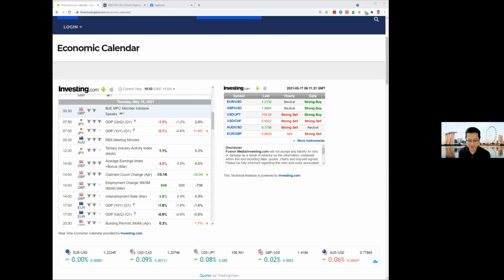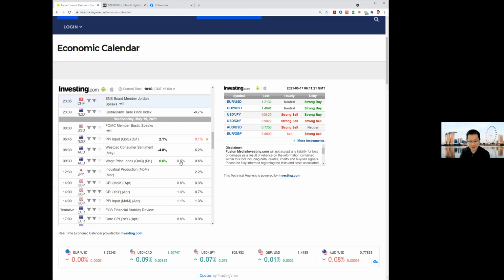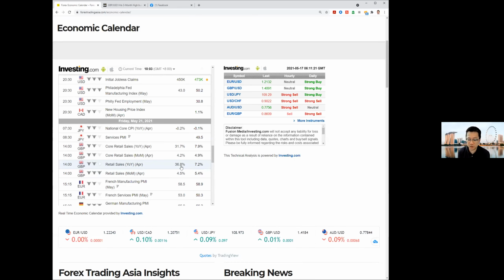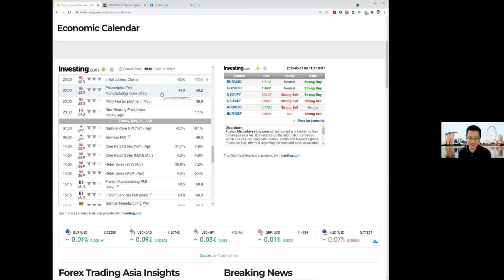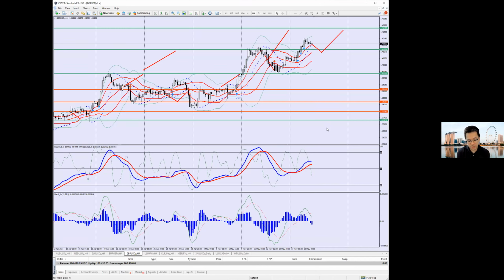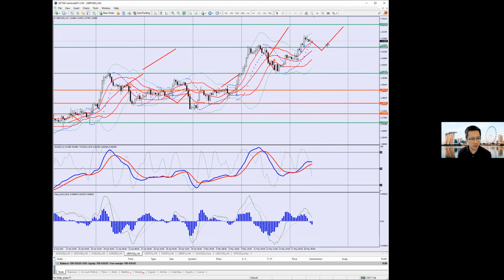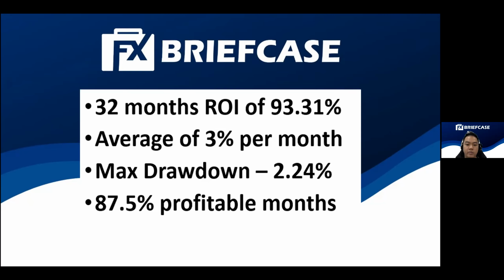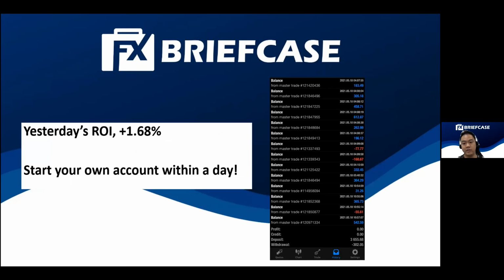Daily Forex Analysis - GBP Currency Analysis (19 May 2021)